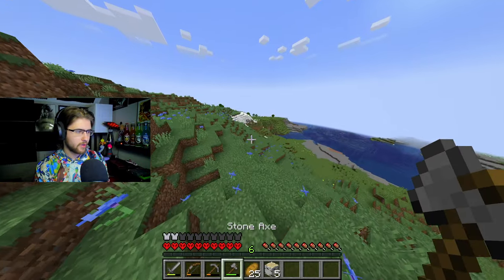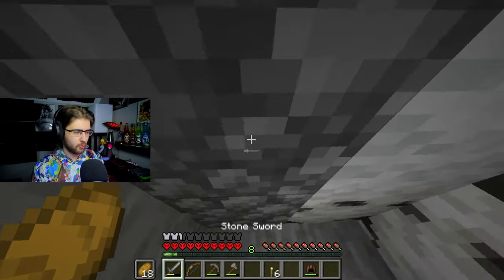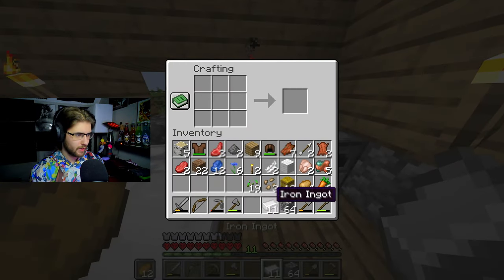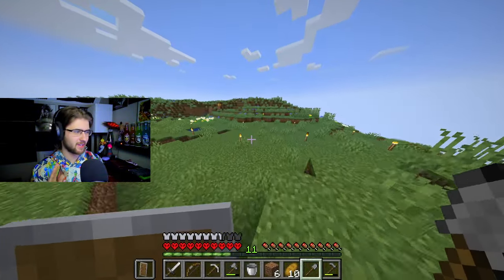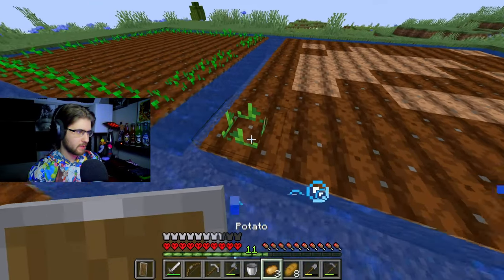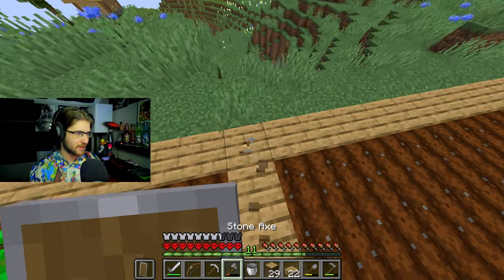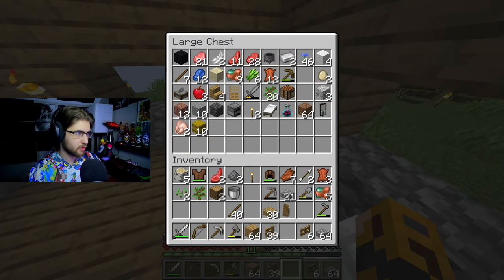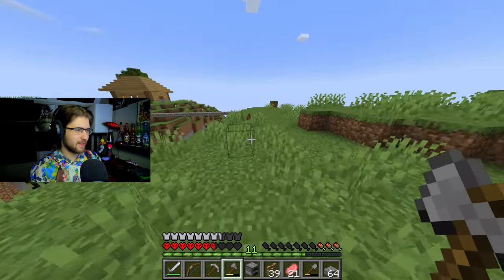Mining For Resources and Starting A Farm! - Minecraft Hardcore Survival: Episode 2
Hey yall, hope you enjoy this video of me playing on the brand new 1.21 Minecraft update where we are starting our journey with a Hardcore Survival world! A lot of new stuff was added to this update such as Wolf Armor, Wolf Variants, a new Mace, Tricky Trials, and many more features!

This episode we focus on getting some resources for some armor and tools as well as setting up a farm for some food!